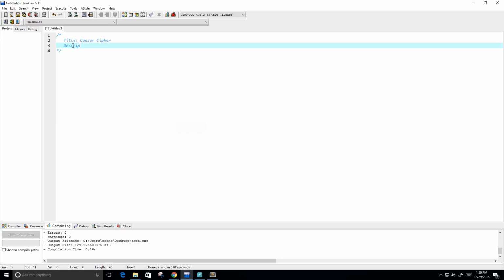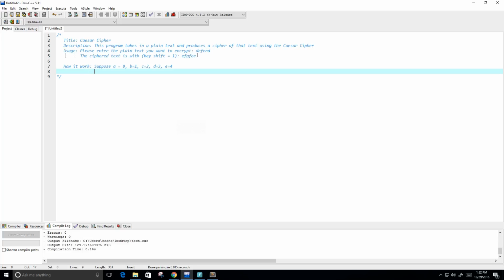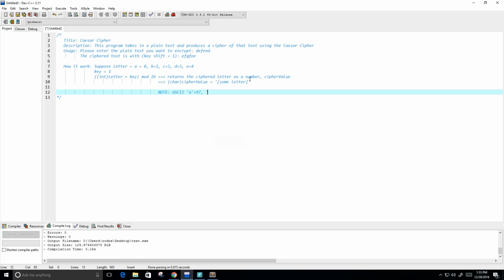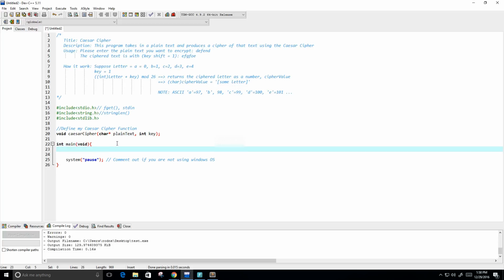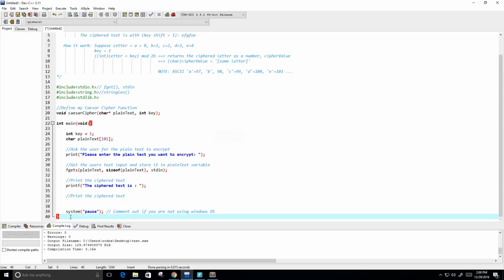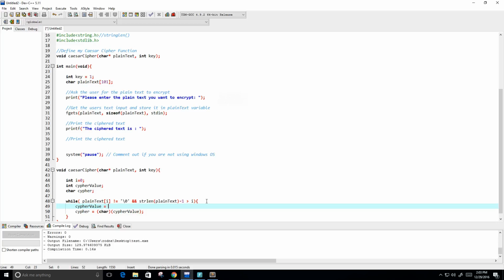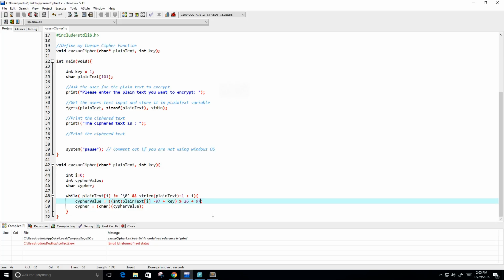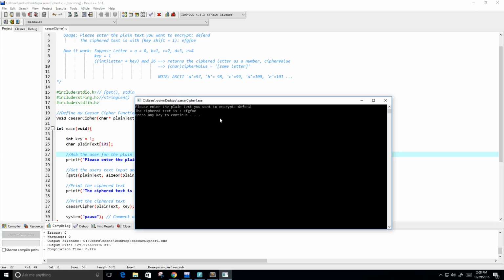Caesar Cipher C Program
Caesar cipher c program for lower case letters.